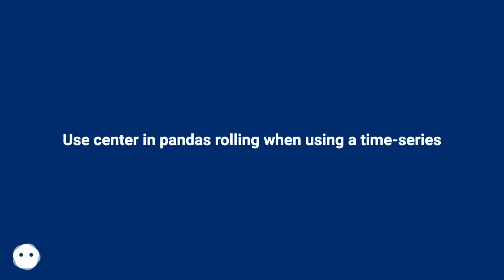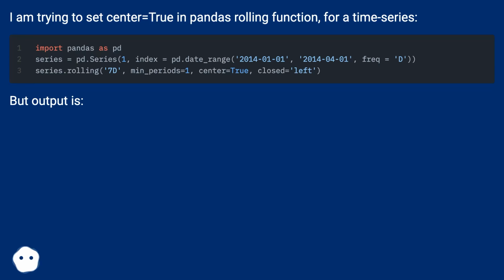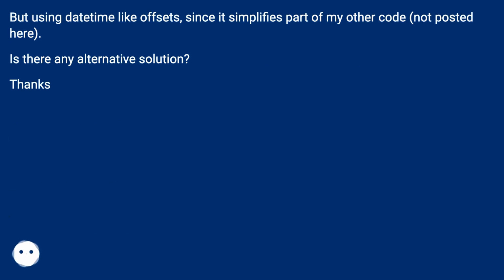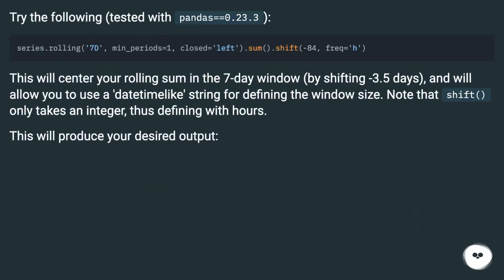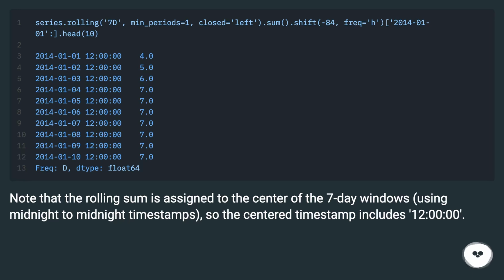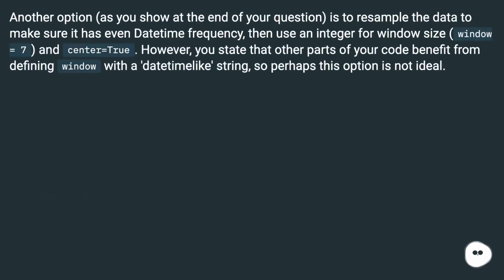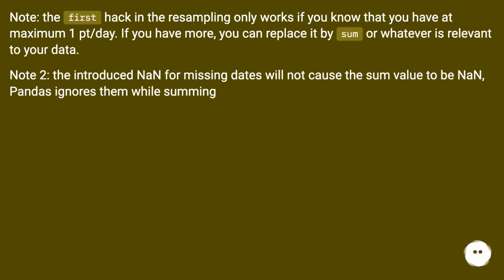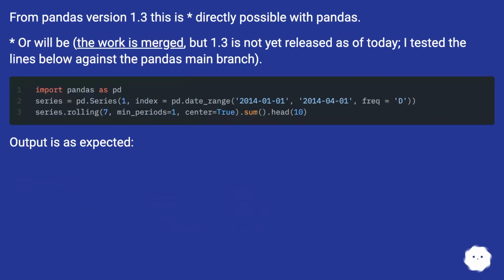Use center in pandas rolling when using a time-series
Chapters
00:00 Use Center In Pandas Rolling When Using A Time-Series
01:22 Answer 1 Score 11
02:31 Answer 2 Score 1
03:08 Accepted Answer Score 4
03:34 Thank you